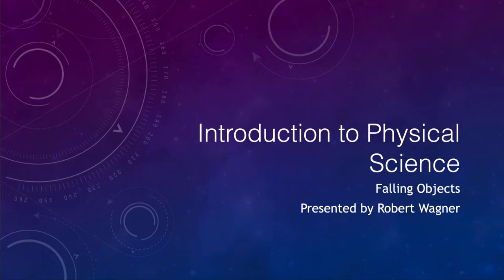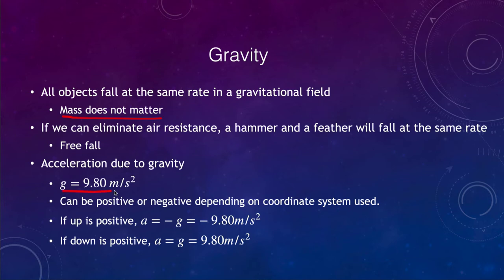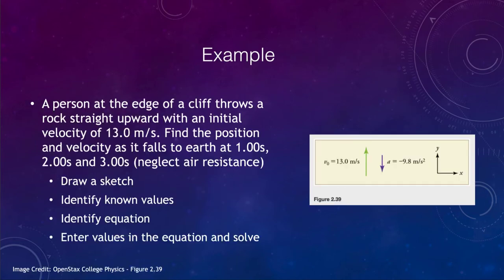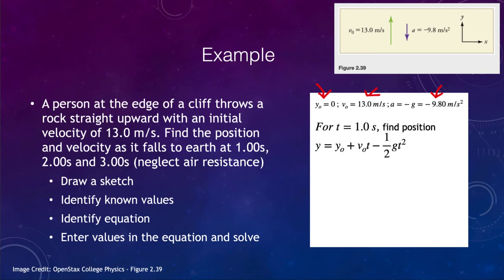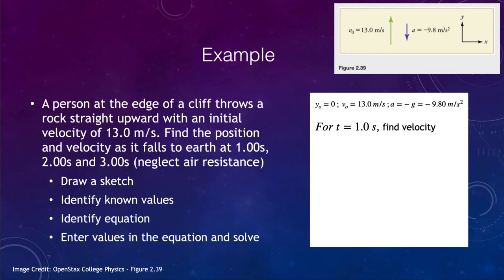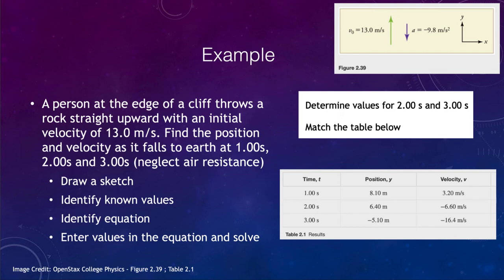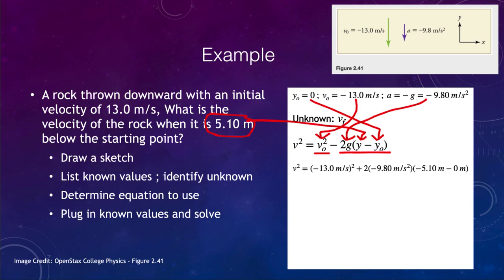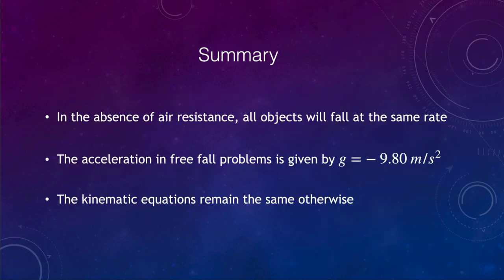Lesson 2 - Lecture 4 - Falling Objects - OpenStax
In this video, I will discuss how our equations of motion can be adapted to consider falling objects in a gravitational field.